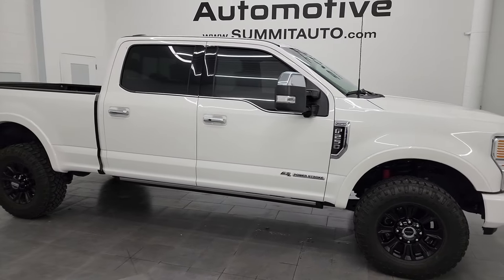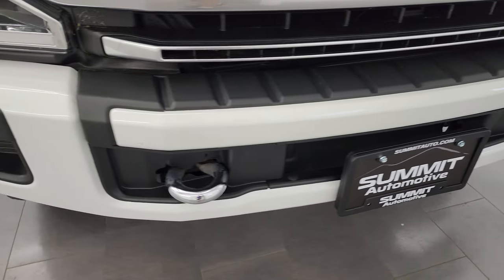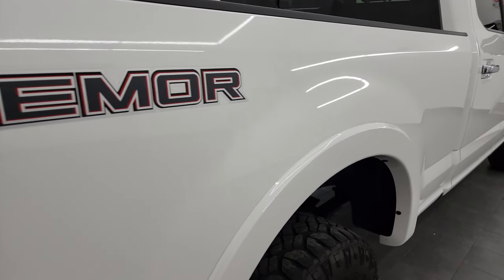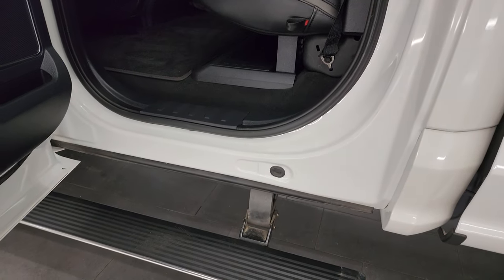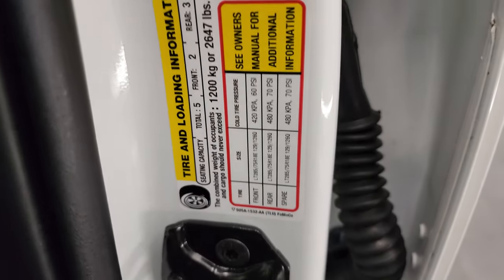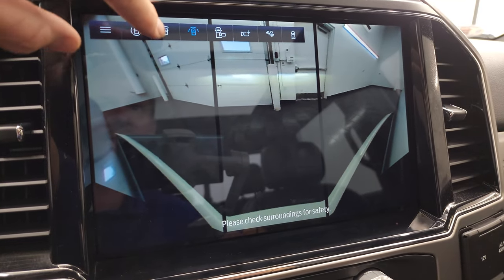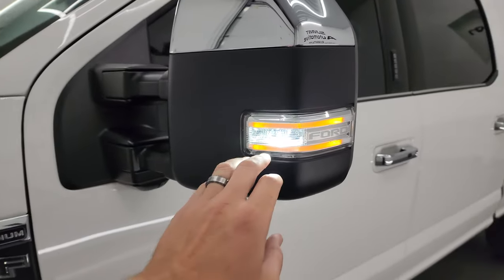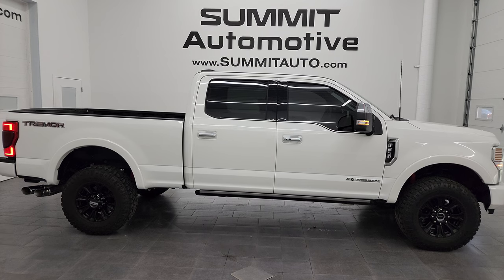2022 FORD F250 PLATINUM TREMOR CREW WHITE STAR METALLIC TRICOAT 4K WALKAROUND 14078Z SOLD!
This 2022 FORD F250 PLATINUM TREMOR CREW SHORT POWERSTROKE DIESEL IN WHITE STAR METALLIC TRI-COAT FOR SALE IN FOND DU LAC OSHKOSH WISCONSIN 54935 is the vehicle we did walk around review of today.

Thank you for checking out this video of this 2022 FORD F250 PLATINUM TREMOR CREW SHORT POWERSTROKE DIESEL IN WHITE STAR METALLIC TRI-COAT FOR SALE IN FOND DU LAC OSHKOSH WISCONSIN 54935

STOCK: 14078Z
PRICE: $85,999
MILES: 14,739
MAKE: FORD
MODEL: F250
VIN: 1FT8W2BT5NED50738
LOCATION: FOND DU LAC OSHKOSH WISCONSIN, 54937 TRUCKS ON 41

1 OWNER! CLEAN TITLE HISTORY! CLEAN CARFAX! 6.7 Liter V8 Powerstroke Diesel, 475 Horsepower, 1,050 Lb.-ft Torque, Full Four Door Crew Cab, Short Box 6 1/2 Foot Shortbox, Platinum Package, Lariat Ultimate Package, 10 Speed Automatic Transmission, Turn Dial 4x4 Four Wheel Drive 4WD, Tremor Offroad Suspension Package, Factory GPS Navigation System, Power Panoramic Vista Roof Sunroof Moonroof Sun Roof Moon Roof, Reverse Backup Camera Rearview Camera, 360-Degree Surround View Camera System, Adaptive Speed Control Cruise Control, Blind Spot Monitoring with Rear Cross-Path Detection, Forward Collision Warning System, Lane Departure Warning with Lane Keep Assist, Non Smoker, Dual Power Air Conditioned Ventilated and Heated Seats, Black Ebony Leather Seats, Bucket Seats, Multi-Contour Massaging Front Seats, 2nd Row Heated Seats, Full Towing Package with Receiver Trailer Hitch, Wiring and Transmission Cooler Tow Package, 5th Wheel And Gooseneck Hitch Prep Package Fifth Wheel Goose Neck, 6 Upfitter Switches, Factory Brake Controller, Pro Trailer Backup Assist System, High Cap Trailer Tow Package, Factory Exhaust Brake, LED Side Lights, Heated Power Fold-in Power Mirrors with Built-in Directional Signals, Powerscope Tow Power Mirrors that Power Telescope and Power Fold in with Built-in Directional Signals, Advancetrac with Roll Stability Control Traction Control, 3.55 Gears with Limited Slip Differential, Goodyear Wrangler Duratrac LT285/75 R18 Tires, Painted Alloy Rims Premium Wheels, Four Wheel Disc Brakes, Power Fold Down Running Boards, Spray-in Bedliner, Bedrail Covers, LED Bed Lighting, LED Fog Lights, LED Headlights, LED Running Lights, LED Tail Lamps, Reverse Sensors, Securicode Driver Side Doorcode Keyless Entry, Locking Tailgate, Power Drop Down Tailgate, Tailgate Step Assist Manstep, Chrome Tipped Exhaust, Chrome Trimmed Mirrors, Fender Flares, AM / FM Radio Tuner, Sirius/XM Satellite Radio Capabilities Sirius / XM, Sync 12" Radio, B&O Premium Sound System, Microsoft SYNC System with Bluetooth, Hands-Free Audio System Blue Tooth, Android Auto Compatible, Apple Car Play Compatible, Factory Subwoofer, USB C Jack, USB Jack Portable Audio Connection, Intelligent Access with Push Button Start, Keyless Entry with Factory Remote Start, Push Button Start, Power Sliding Rear Window Rear Window Defroster, Adjustable Height Seatbelts, Driver and Passenger Front Air Bags, L.A.T.C.H. Child Safety System, Side Curtain Air Bags SRS Safety Restraint System, Heated Steering Wheel Multi-Function Steering Wheel Controls, Homelink System with Three Programmable Buttons for Garage Doors, Lighting Systems & Security Systems, Compass, Outside Temperature Display and Mileage Display, Dual Multi-Zone Climate Control , Power Adjustable Pedals, Factory Floormats, Storage Compartment Under Rear Seats, Wireless Cell Phone Charge Pad, Woodgrain Dash And Door Trim, Air Conditioning AC, Cruise Control, Power Locks, Power Windows, Automatic Headlights Autolamp, Power Tilt/Telescope Steering Wheel, 110V / 400W Auxiliary Power Outlet, 3 Year / 36,000 Mile Remaining Factory Bumper to Bumper Warranty, Whichever comes first, 5 Year / 60,000 Mile Remaining Powertrain Factory Warranty, Whichever comes first, Star White Metallic Tri-Coat, ONE OWNER! CLEAN AUTOCHECK! Very very clean inside and out! This is one of the sharpest 2022 Ford F250 crewcab shortbox 3/4 ton diesel trucks on our lot! Make your move before this super clean like new F250 is gone!

STOCK: 14078Z
PRICE: $85,999
MILES: 14,739
MAKE: FORD
MODEL: F250
VIN: 1FT8W2BT5NED50738